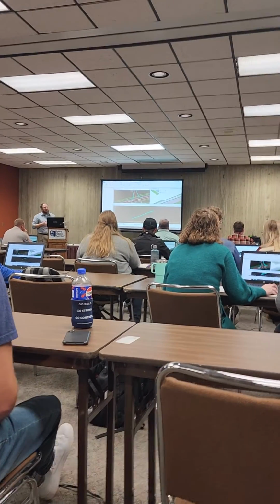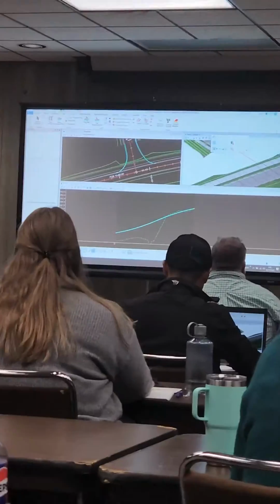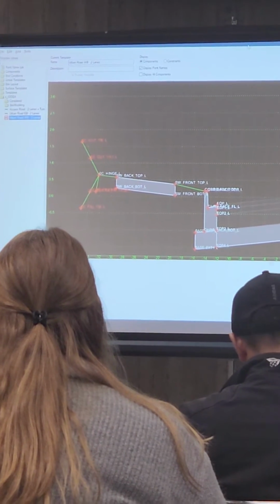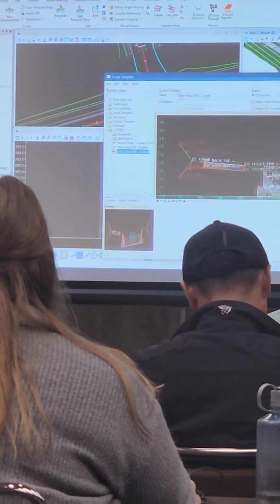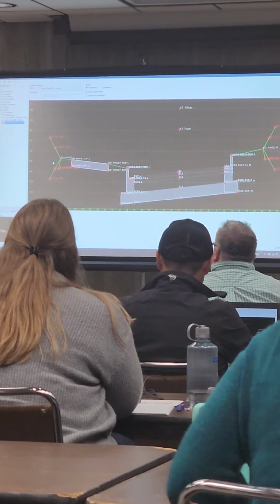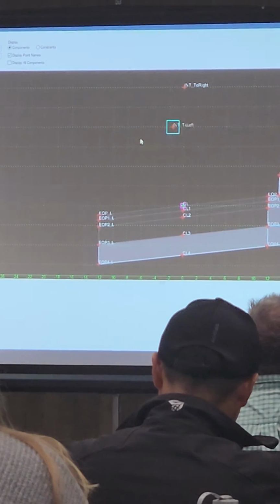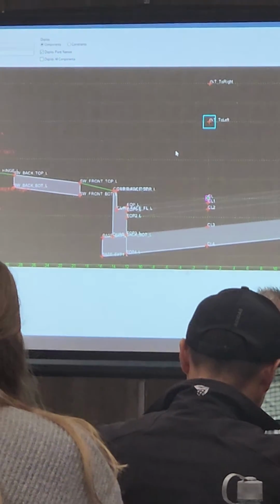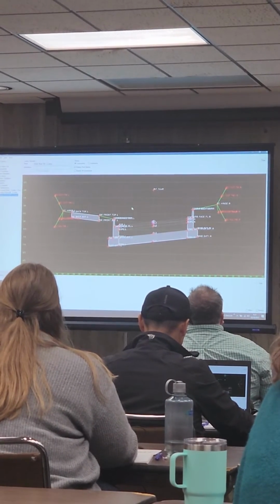Intersection Modeling 6 Template Copy